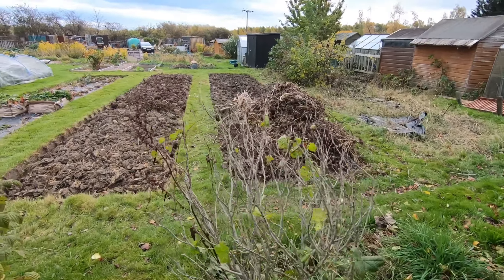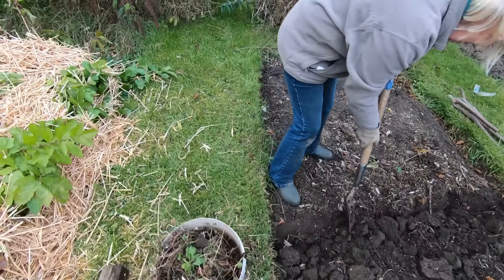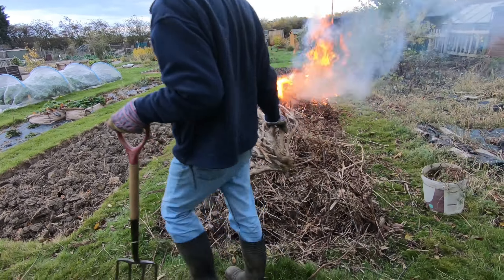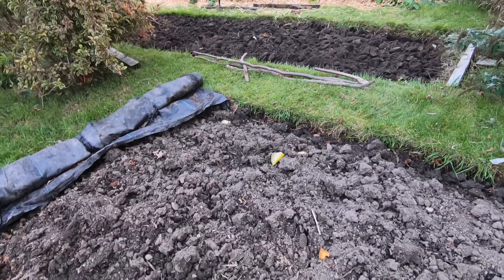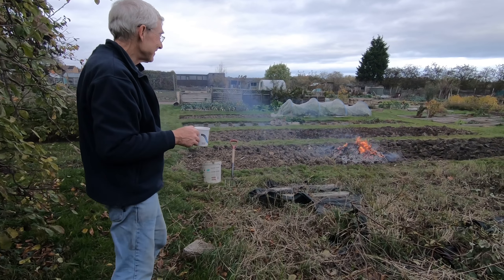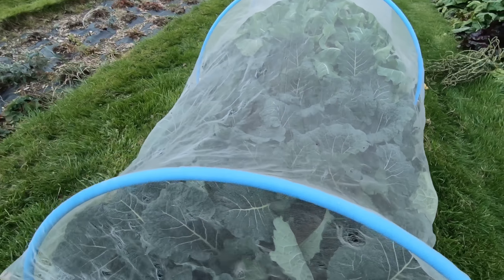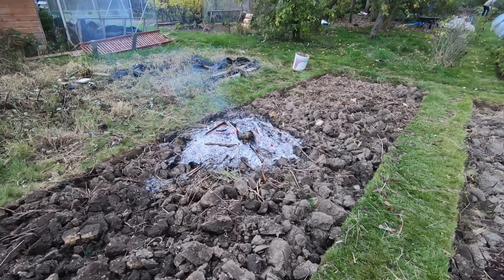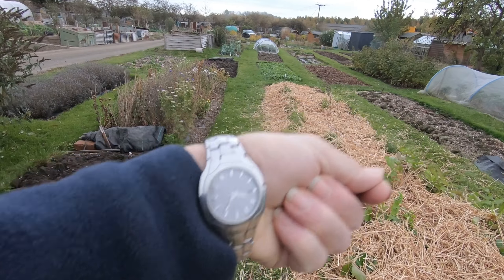Sunday Afternoon At The Plot 03 November 2018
More digging and another bonfire to clear away lots more dry debris.